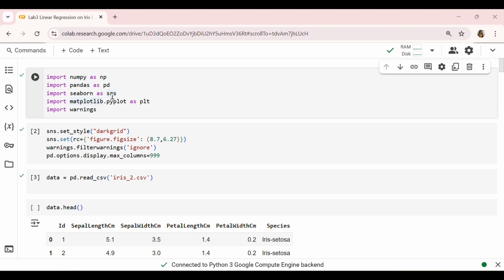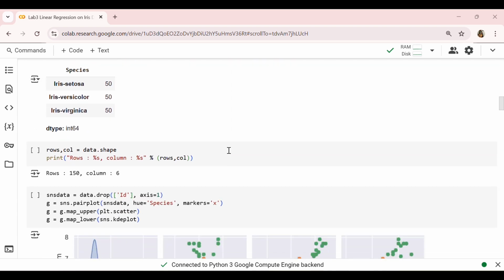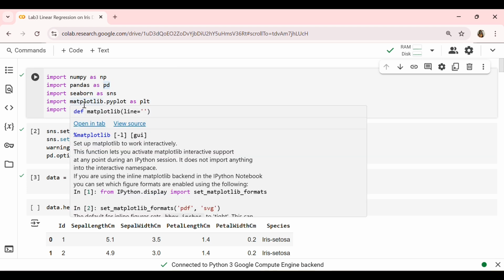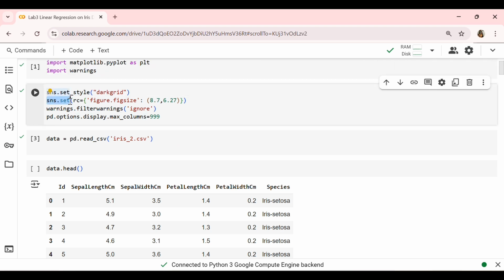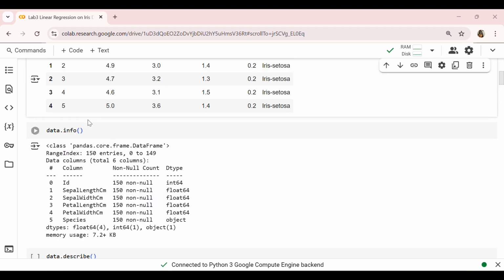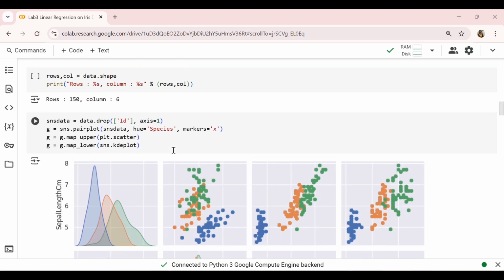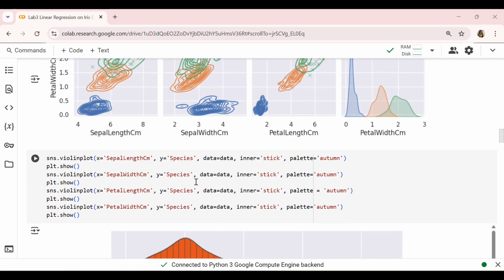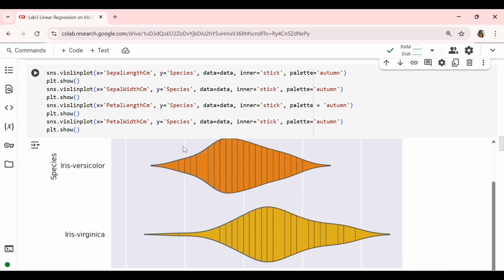LAB3 : DATA EXPLORATION